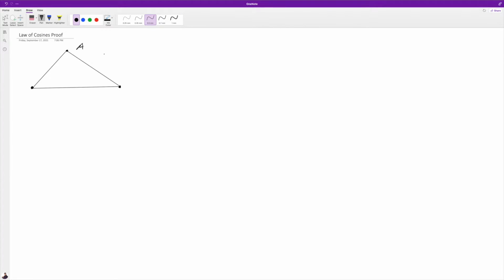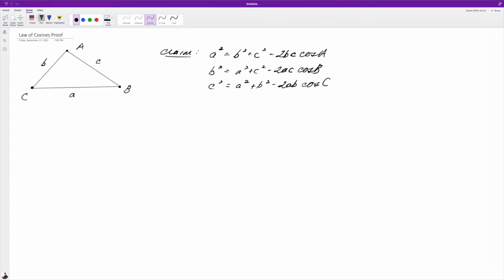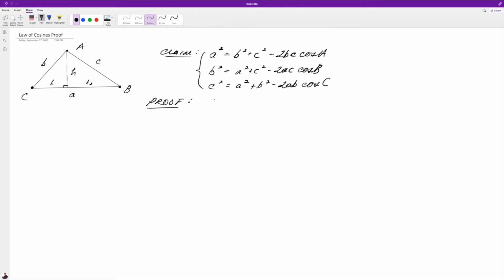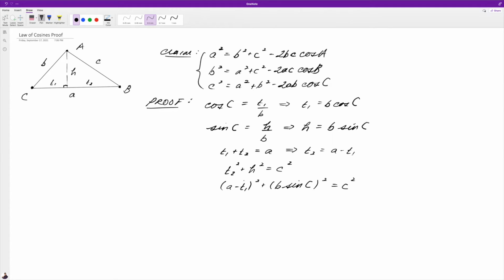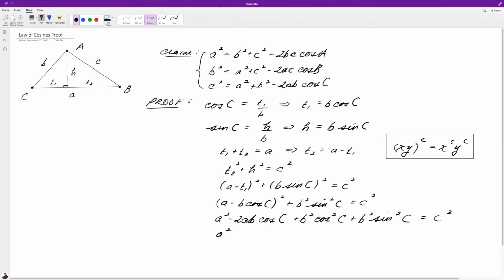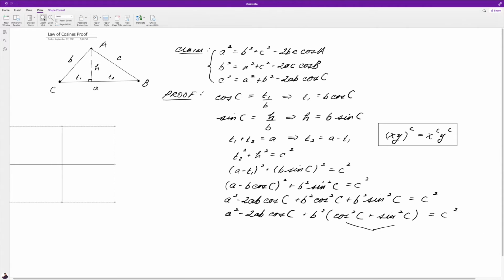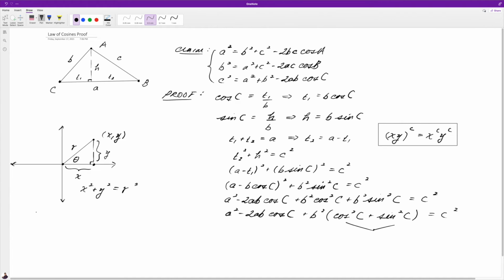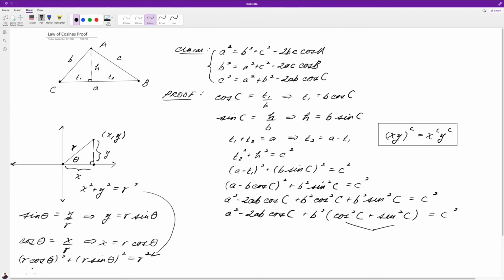Law of Cosines Proof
In this video, a proof of the Law of Cosines is presented.